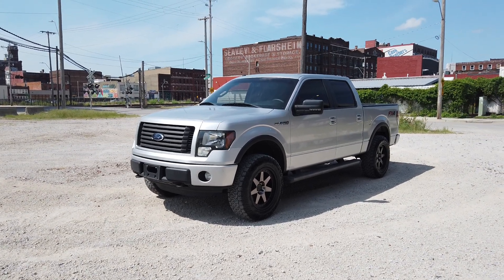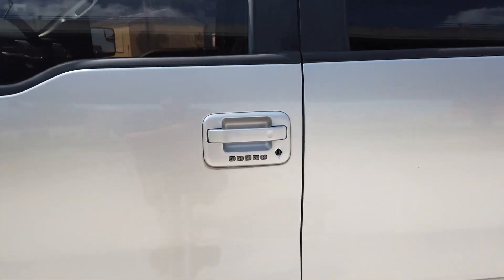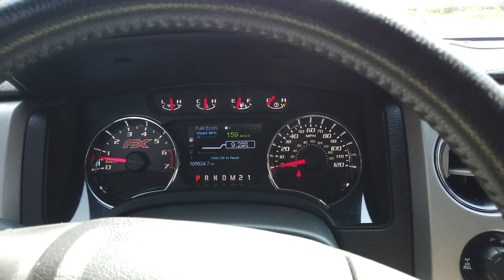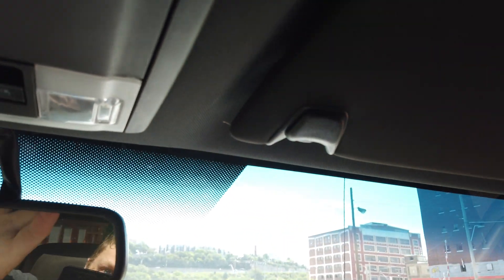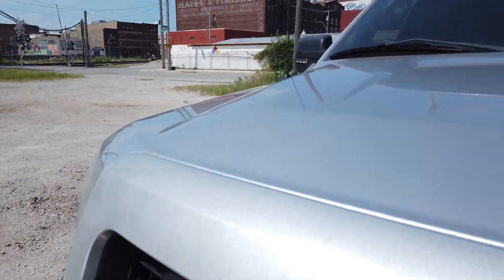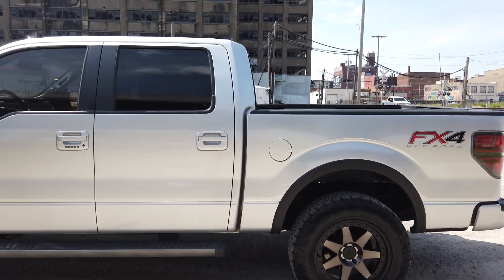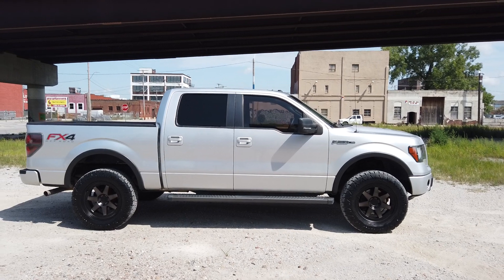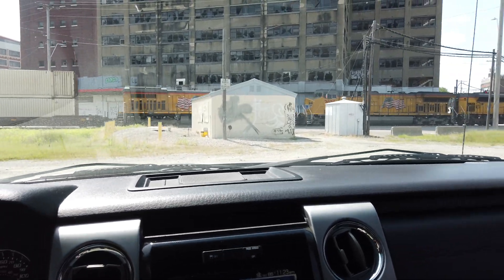2012 Ford F150 FX4 4x4 Leather Sunroof 5.0 Coyote V8 Texas Truck Lifted on 20s and 33s, FOR SALE!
Head on over to 816Diesel.com for pics, price and more info!
816Diesel.com

2012 Ford F150 4wd FX4 Crew cab, 5.0 Coyote V8 and 195k original miles. 2 onwer truck, been in Texas its entire life, never seen snow, rust free! Was recently serviced, no engine lights or issues, has a brand new 3in leveling kit, and new 20in wheels with new 33in A/T tires (60k warranty on tires). Very clean truck, no body damage, few minor scratches here and there for having higher miles, but looks amazing! Came with all the options, Heated/Cooled Leather seats, Sunroof, SYNC Bluetooth, Nav, Trailer Brakes, 4wd, Power everything, home link, USB, 120 plug, step tailgate, backup camera, parking sensors, and more! I have a clean TX title in hand, located downtown Kansas City, MO. No trades, No Financing, Cash or Check only.

816Diesel.com